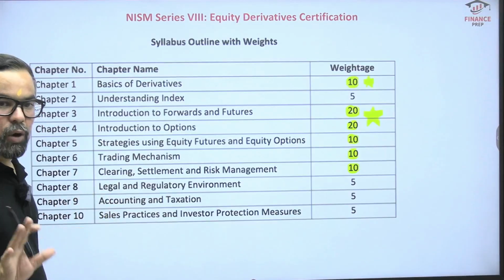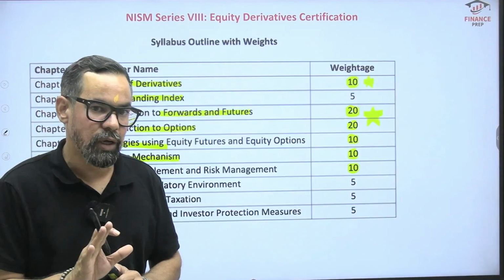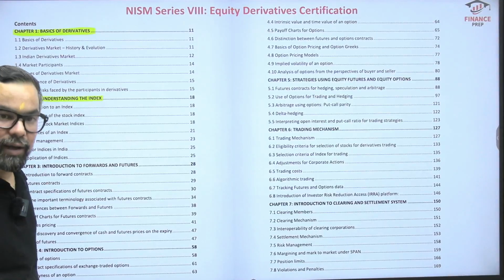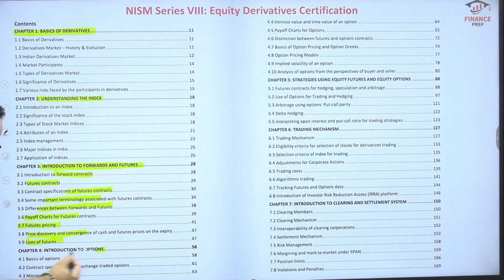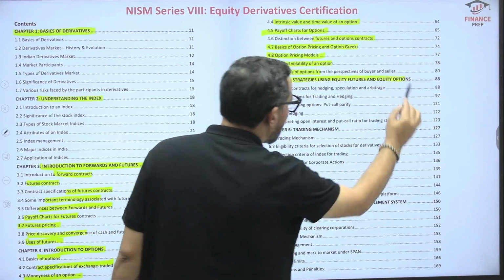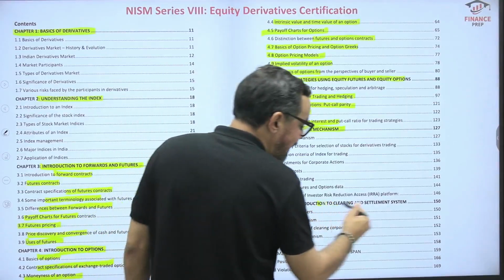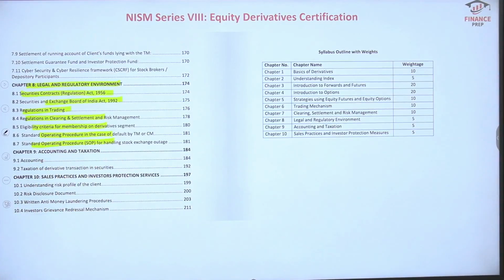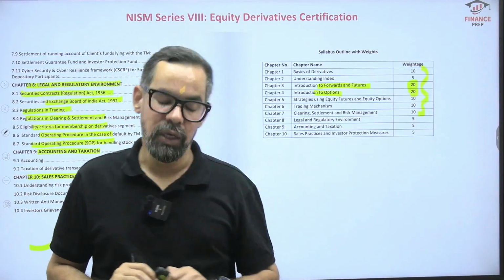NISM 8 Exam 2026 Full Details & Roadmap | NISM 8 Equity Derivatives Certification, Syllabus, Sources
NISM 8 Exam 2026 Full Details | NISM 8 Equity Derivatives Certification, Syllabus, Strategy, Sources

Planning to appear for the NISM Series VIII – Equity Derivatives Certification Examination? In this video, you'll get complete details about the exam including the latest syllabus, exam pattern, preparation strategy, best study resources, and tips to clear the exam in your first attempt.

NISM Series VIII is a SEBI-recognized certification designed for professionals, students, traders, and anyone interested in understanding equity derivatives, futures & options, trading strategies, clearing & settlement, and the regulatory framework of the Indian derivatives market.

• What is NISM Series VIII?
• NISM 8 Exam Pattern 2026
• Complete Syllabus
• Chapter-wise Preparation Strategy
• Futures & Options Basics
• Option Strategies & Payoff Concepts
• Clearing, Settlement & Risk Management
• Best Books, Study Material & Mock Tests

Welcome to Finance Prep – Your Path to a Successful Finance Career! 🚀
Learn finance the easy way with FREE Hinglish courses for NISM (All Series), NCFM, BSE, IRDAI, and other finance certification exams. Whether you're a student, working professional, or finance enthusiast, we help you master concepts and crack exams with confidence.

📚 Complete Courses | MCQs | Mock Tests | Revision Videos | Live Doubt Sessions | Free PDFs | Exam Strategy | Latest Certification Updates

We simplify complex finance concepts using practical examples and exam-focused teaching, making learning easy for everyone.